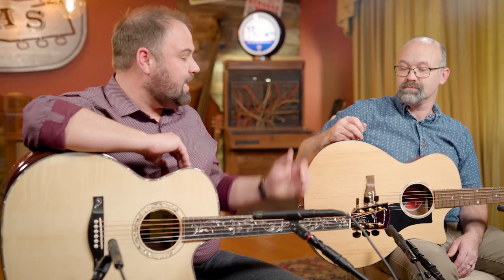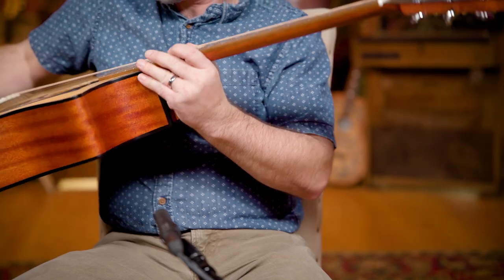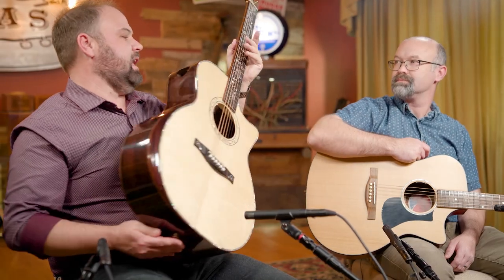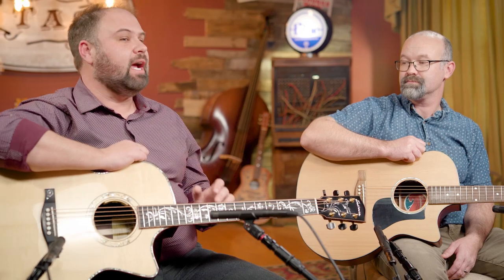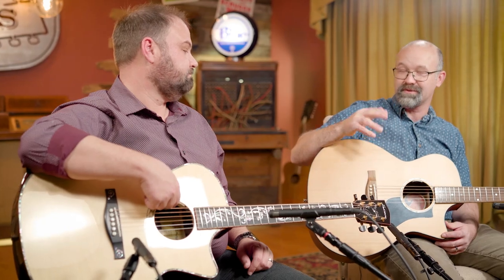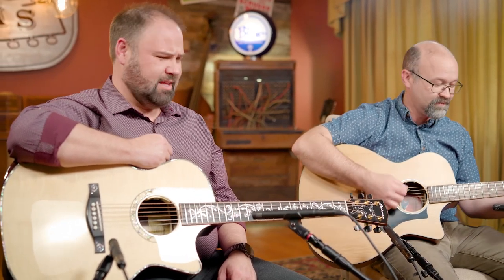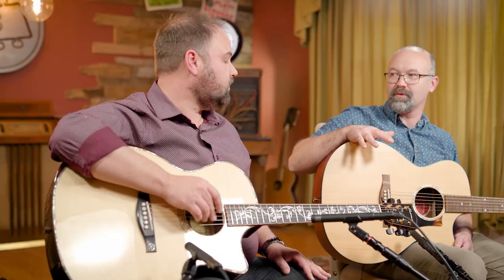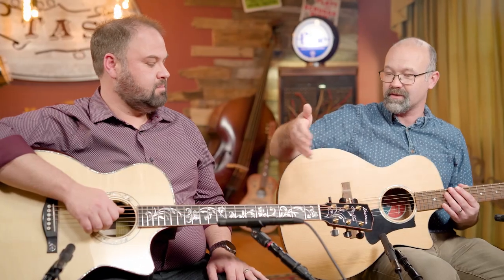The Most Expensive VS Least Expensive Guitar Eastman Sells | Can You Hear The Difference?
John and Jeremy compare Eastman's top-of-the-line AC922CE against their entry-level PCH1-GACE, the results may be closer than you think...
00:00 - Intro
01:25 - Review
14:26 - Blind Test
16:43 - Our Conclusions
23:24 - The Test Revealed